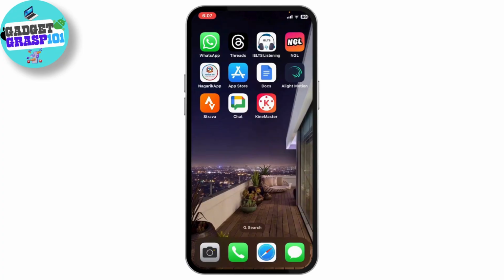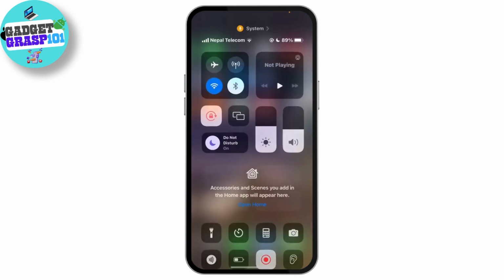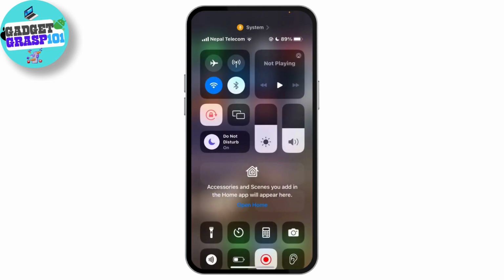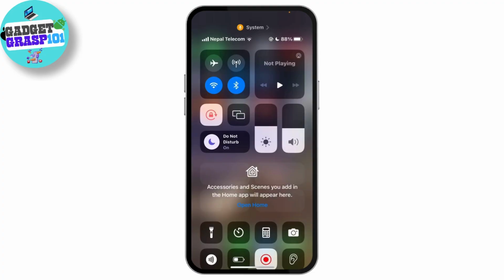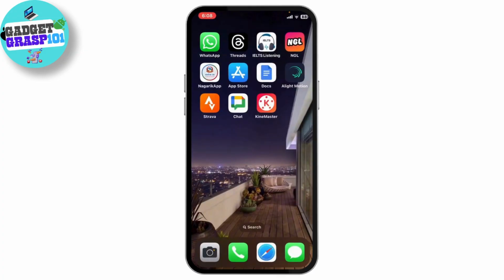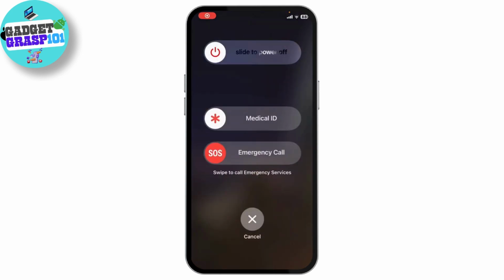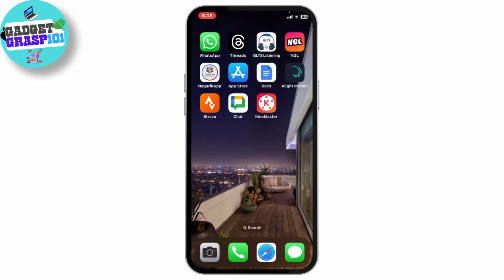How to Fix if you are Having Issues with your Sim Card or Cellular Network on iPhone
How to Fix if you are Having Issues with your Sim Card or Cellular Network on iPhone (2025)!
Having trouble with your SIM card or cellular network on your iPhone? This video will guide you through the steps on how to fix SIM card or cellular issues quickly and easily. Whether you're asking, "Why is my iPhone not detecting my SIM card?" or dealing with no service or network problems, this tutorial has you covered. Learn the steps to troubleshoot and resolve common SIM and network issues on your iPhone. Watch now to get your iPhone connected again today!

Timestamps:

00:00 How to Fix if you are Having Issues with your Sim Card or Cellular Network on iPhone
00:10 iPhone SIM Card or Cellular Network Not Working? Here’s How to Fix It